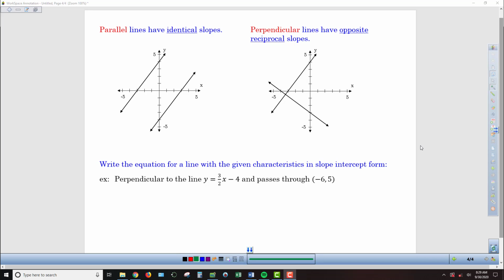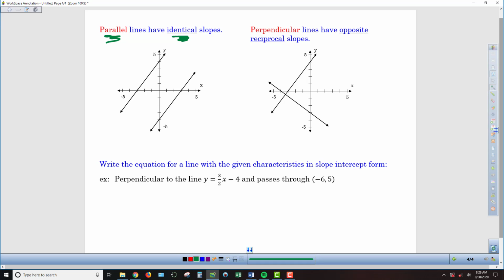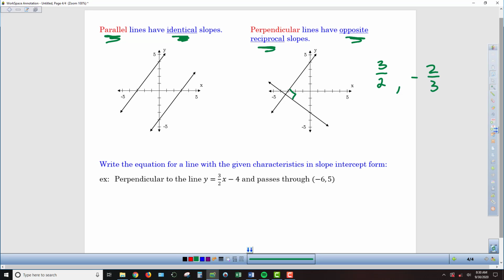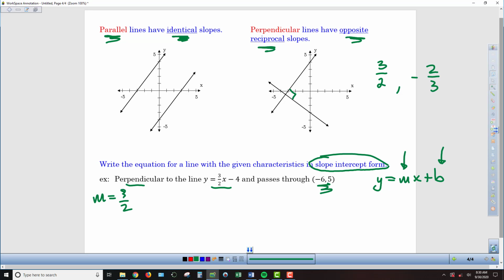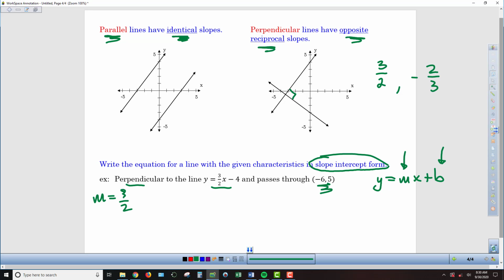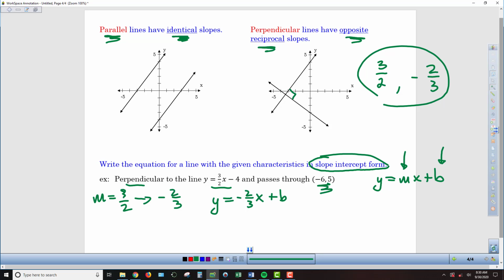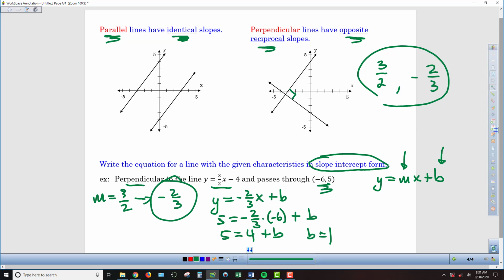A2PCH Chapter 2-1 Linear Equations in Two Variables - Lesson Video 3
Explanation of the relationship between the slopes of parallel and perpendicular lines.